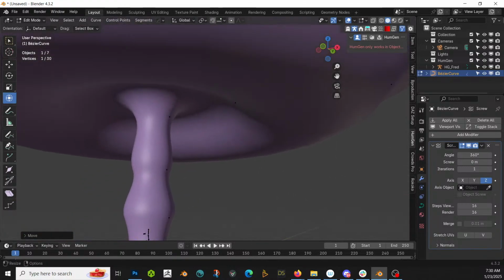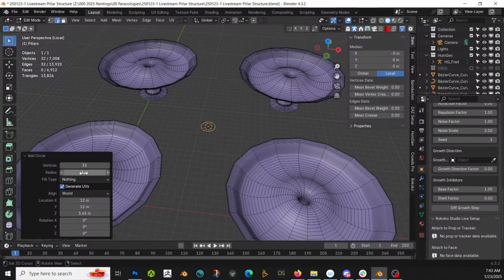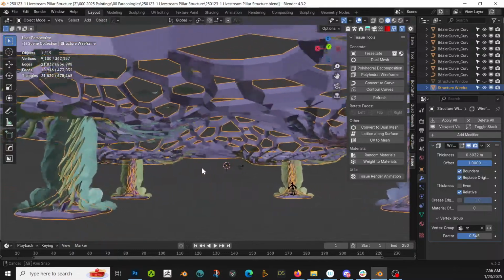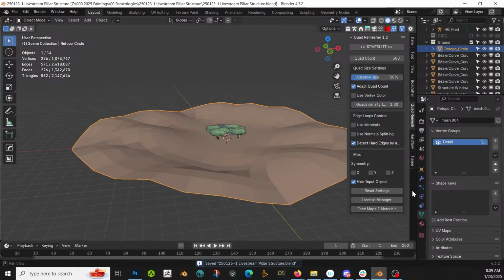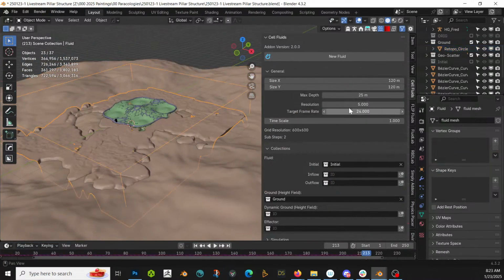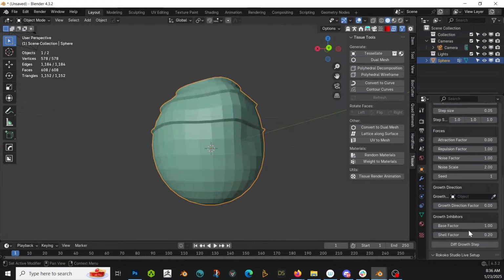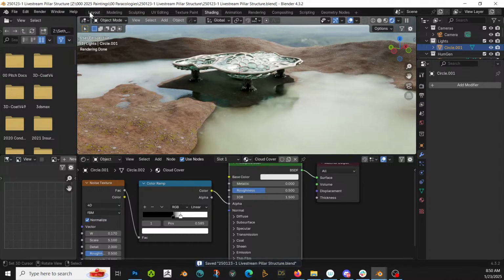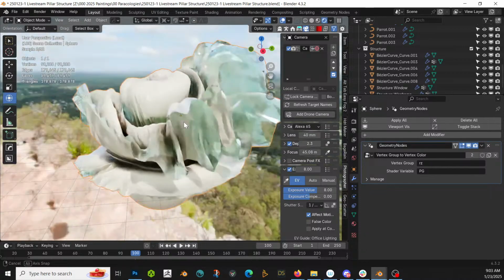Scifi / Fantasy Parametric Organic Environment in Blender